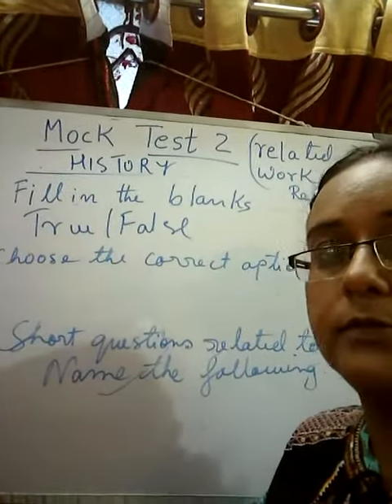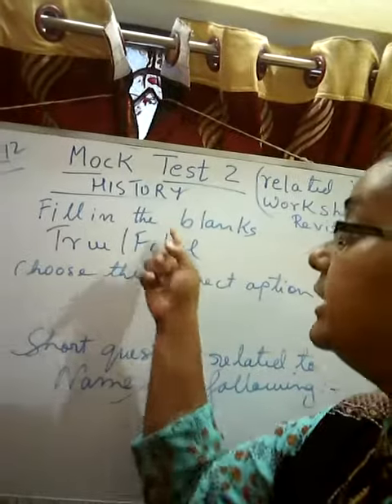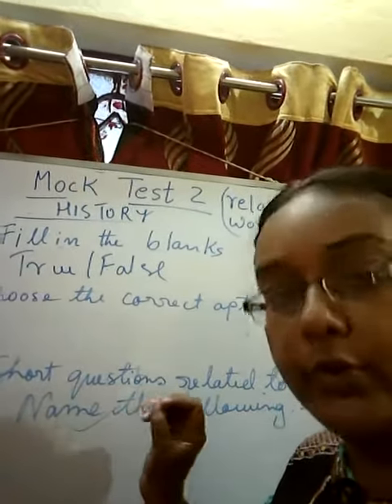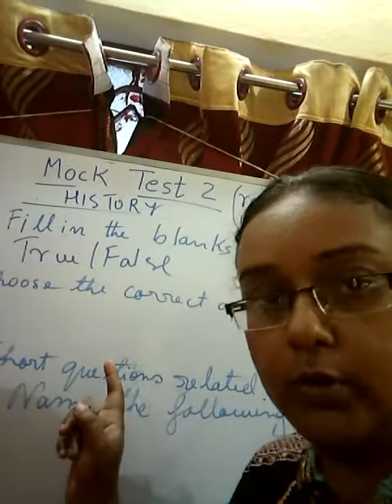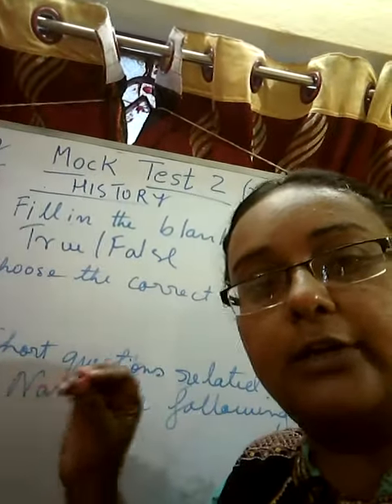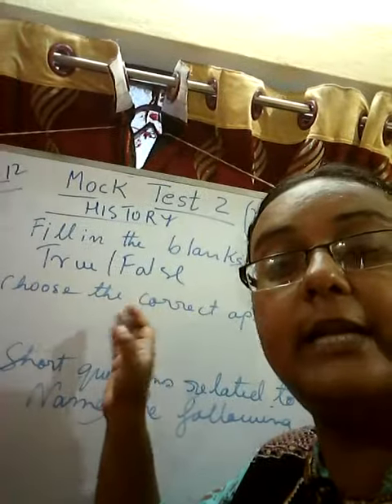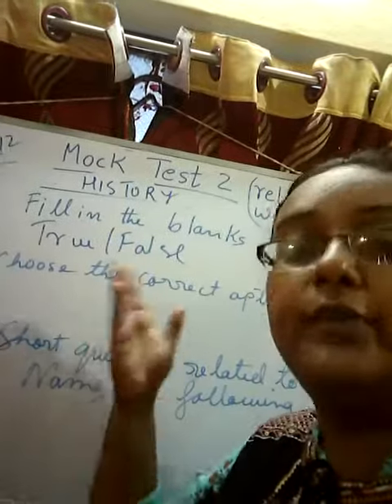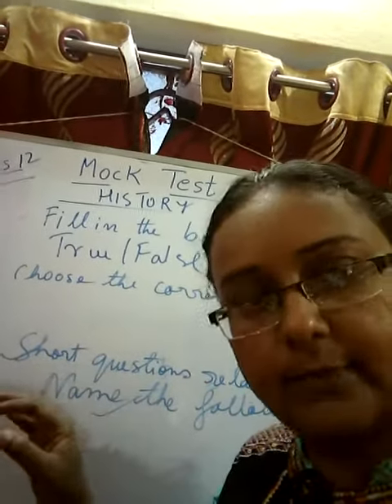class 12 history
Mock Test -2 discussion